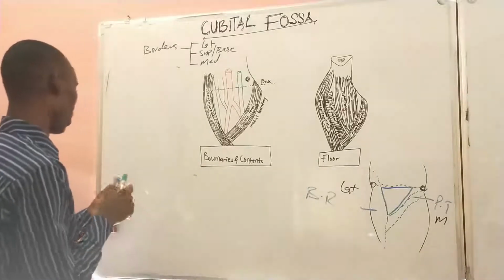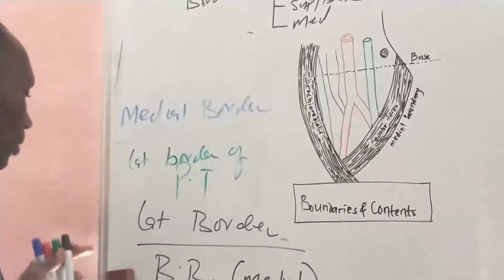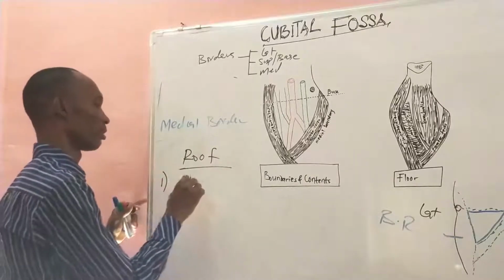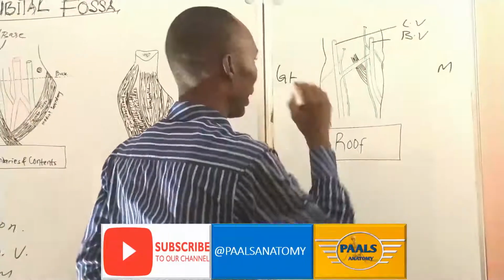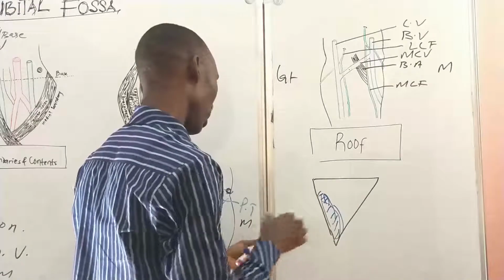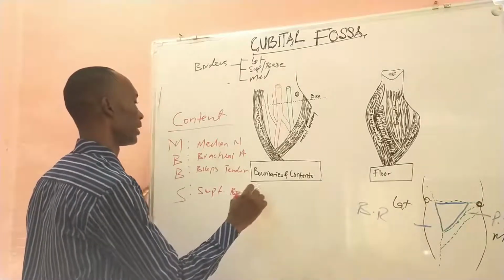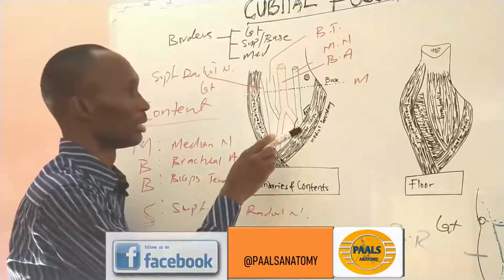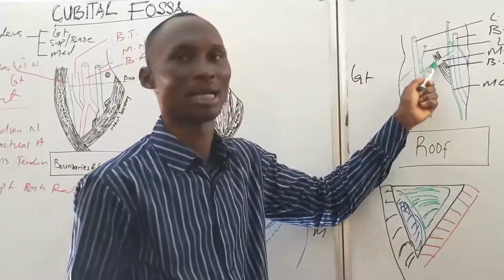CUBITAL FOSSA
Cubital fossa anatomy. This gross anatomy lecture focuses on the borders, roof, floor and content of the cubital fossa and its clinical anatomy. It describes the muscles forming the borders and floor such as brachioradialis, pronator teres. Brachialis and supinator.  Also, some of the contents such brachial, radial and ulnar arteries, median and radial nerves, and median cubital vein were described.
This anatomy lecture is presented in very simplified form with clear illustrations using diagrams and mnemonics for easy recall. Lecturer is Prof Anyanwu Godson Emeka, The founder of Paals. If you sign up, we will send to you, study materials on this topic in soft copies at no cost.